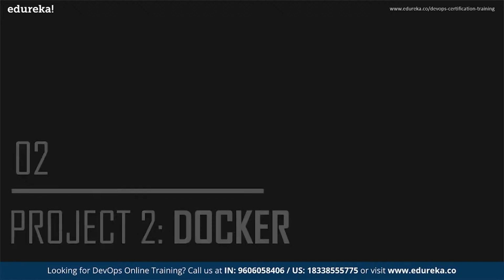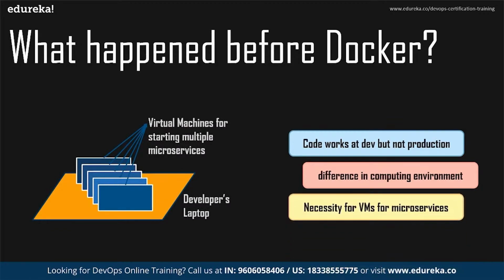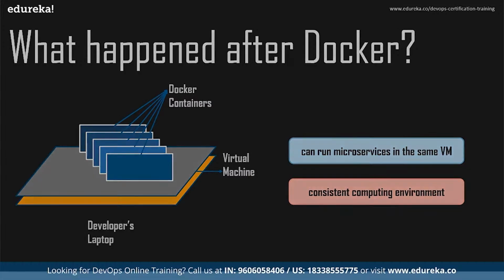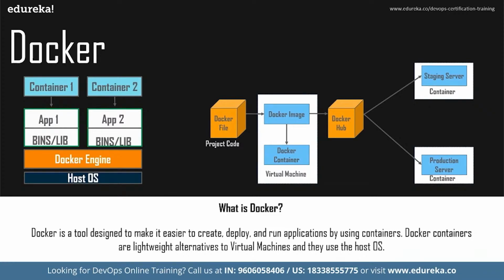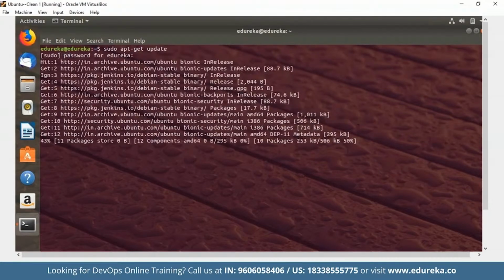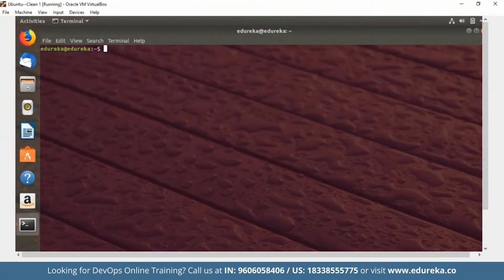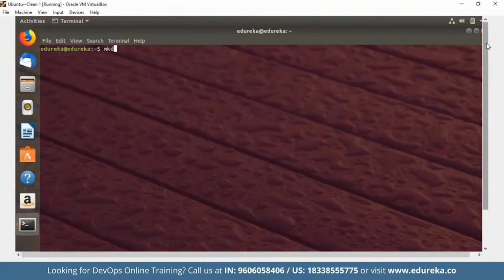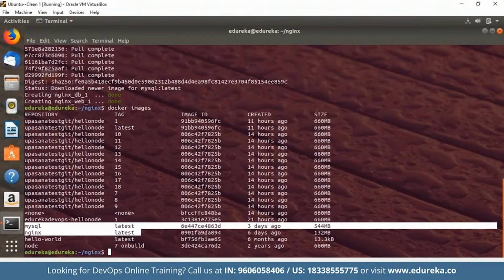Simple DevOps Projects - Part 2 | DevOps Training | Edureka Rewind - 6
This Edureka "Simple DevOps Projects for Beginners - Part 2" video will help you in developing 3 simple projects. Here you will be working on the concepts of Continuous Integration, Continuous Delivery & Deployment. Two technologies in particular that the session surrounds itself around are Jenkins and Docker.
The first project is to teach you to compile a code that is present in GitHub, Review that code and Analyze the test cases present in the GitHub repository through building a Jenkins Pipeline.
Through the second project, you will learn to pull a Docker Image as well as spin your own Mutlicontainer Application using Docker Compose.
The final instalment will guide you to build a Docker image and then set up Jenkins to build and publish the image automatically, whenever you commit changes to your code repository.
Topics Covered:
0:00 Introduction
1:44 What happened before Docker?
5:07 What happened after Docker?
10:58 Docker Components
15:55 edureka! Docker Compose